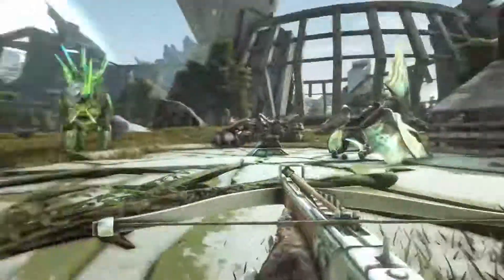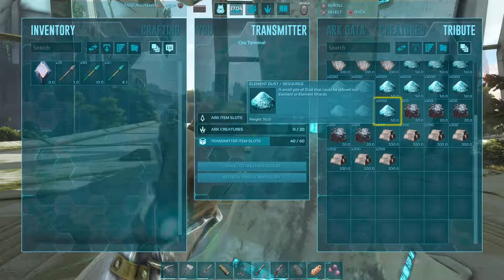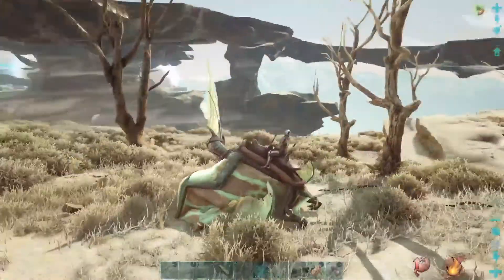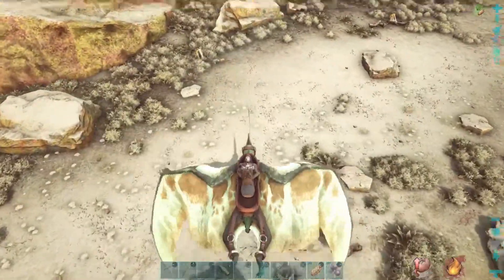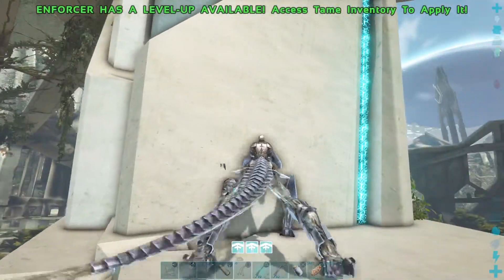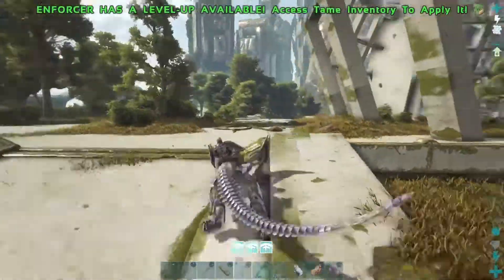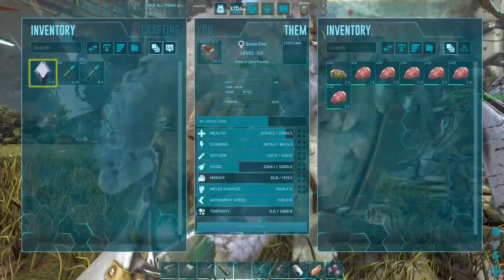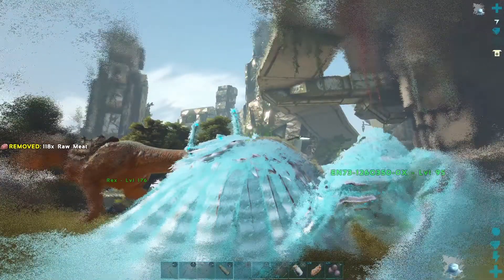ARK Survival Evolved // Extinction / "Ascendant Enforcer"